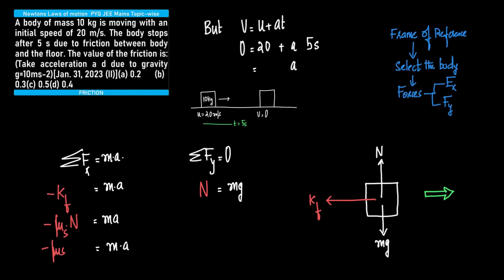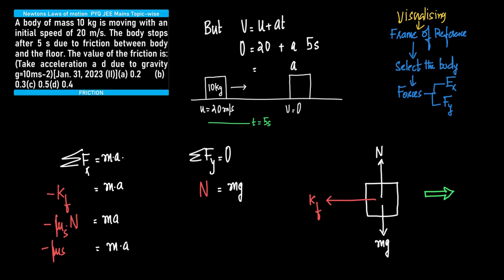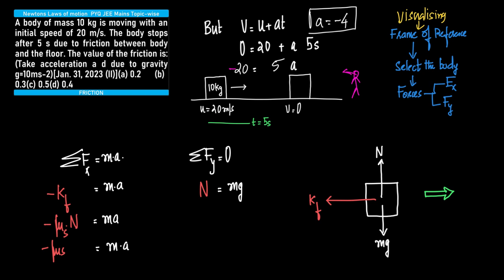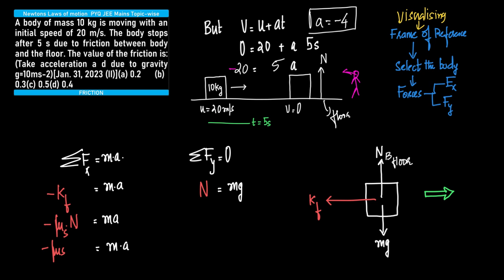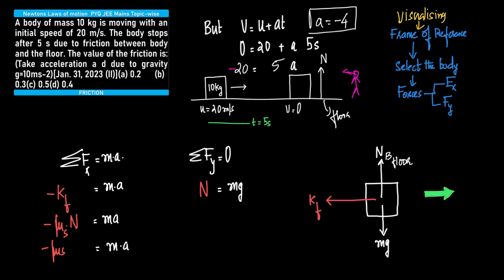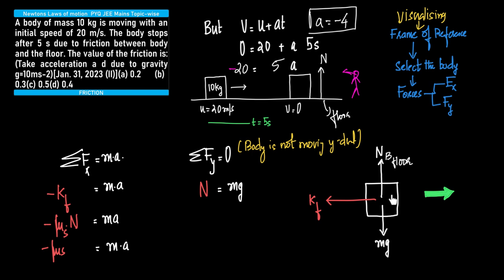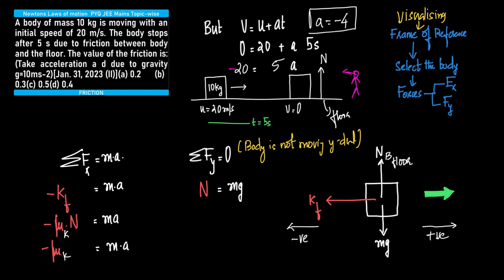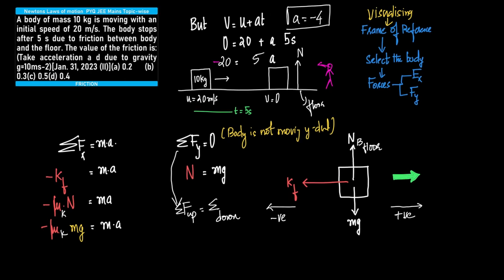A body of mass 10 kg is moving with an initial speed of 20 m/s. The body stops after 5 s due to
A body of mass 10 kg is moving with an initial speed of 20 m/s. The body stops after 5 s due to friction between body and the floor. The value of the friction is: (Take acceleration a d due to gravity g=10ms-2)[Jan. 31, 2023 (II)](a) 0.2  (b) 0.3(c) 0.5(d) 0.4